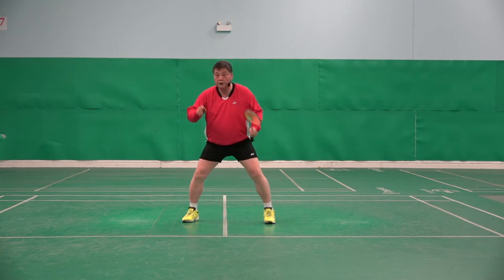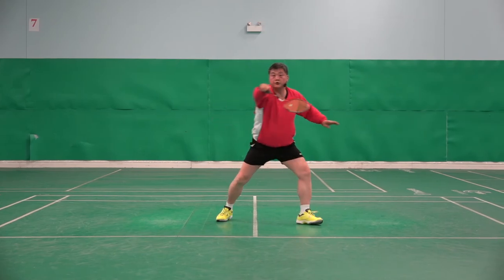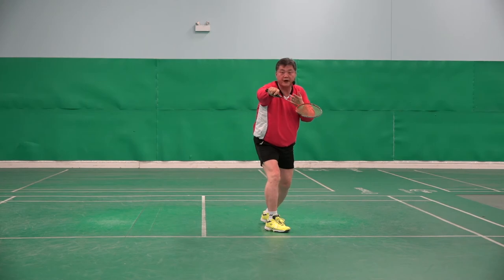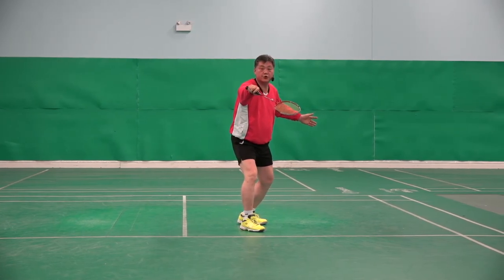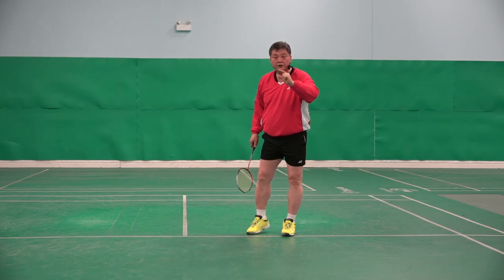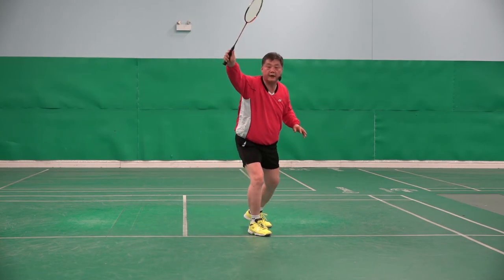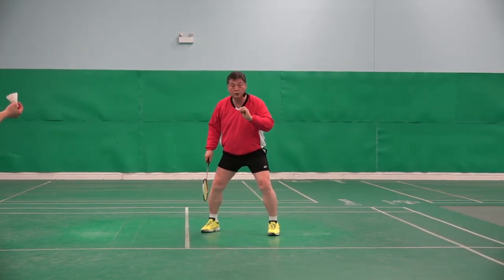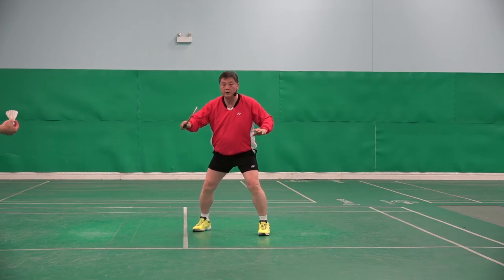Badminton Deception -Backhand Deceptive Net Flick 1 What is it?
In this video, you will learn how to do the backhand deceptive net flick. It also shows what it is.